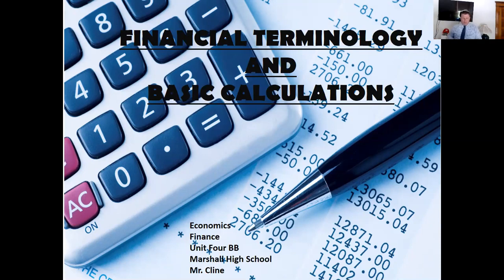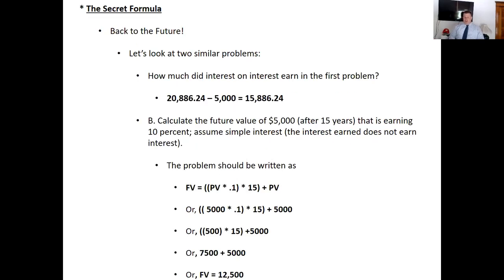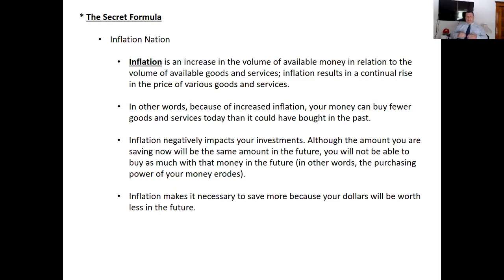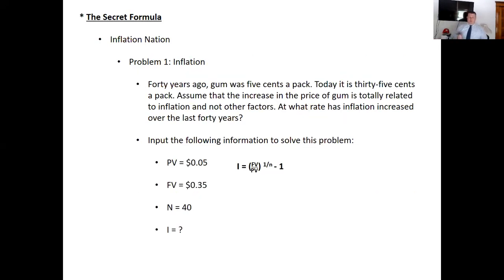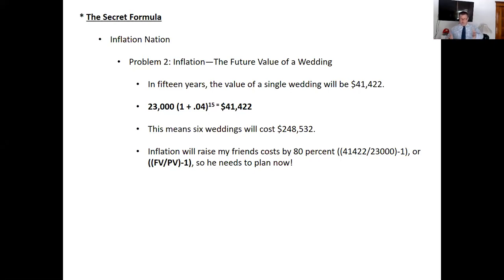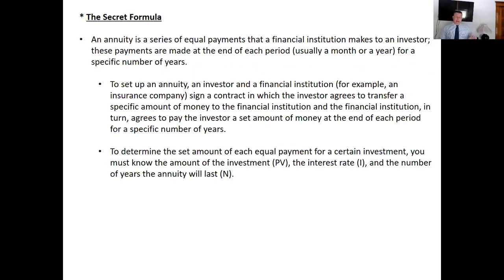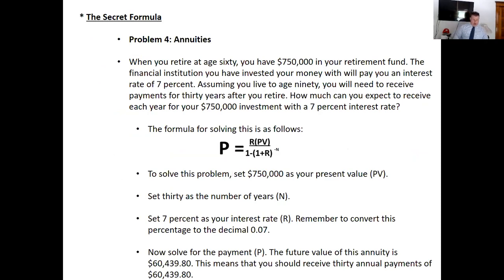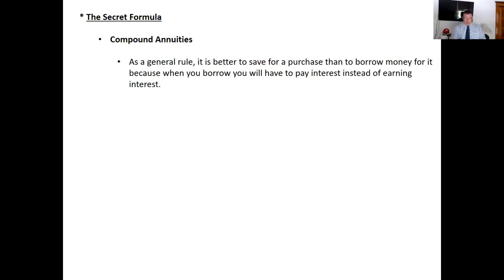Economics 05 05 2020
Economics Lecture May 5th, 2020